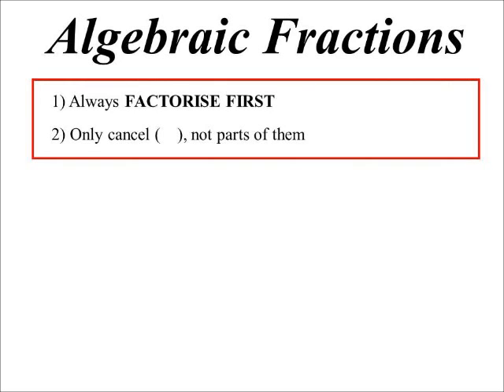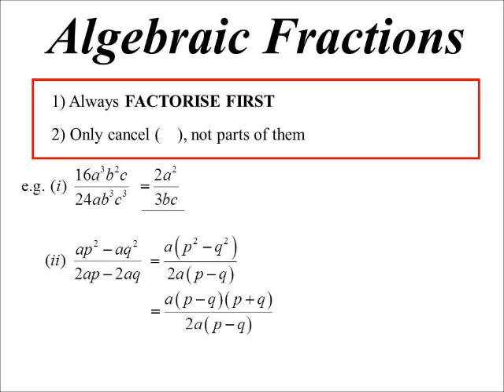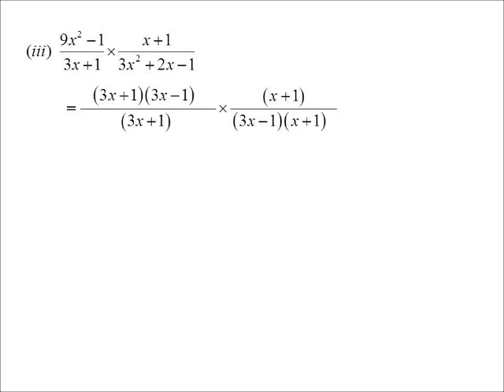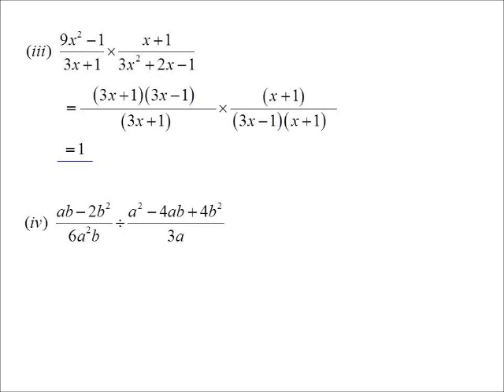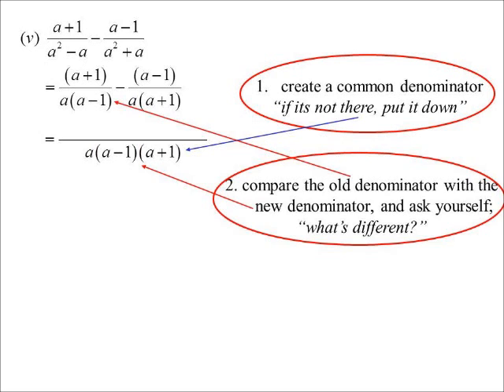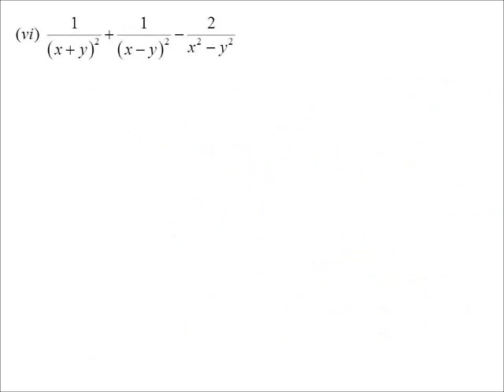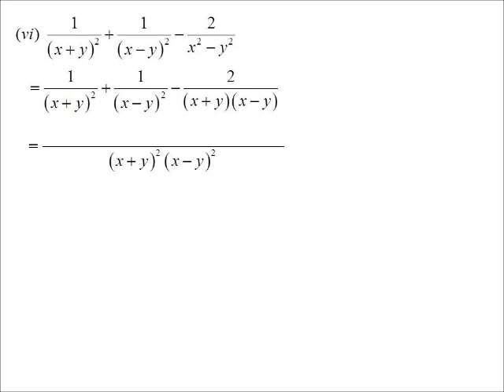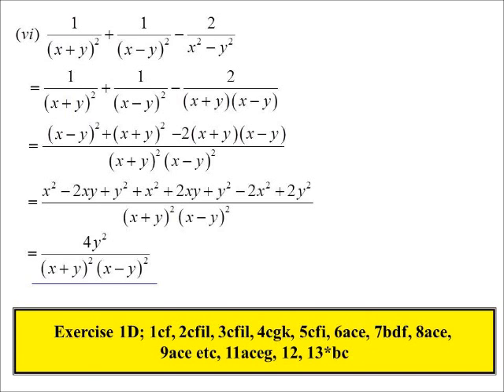11X1 T01 04 algebraic frations 2018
Before doing any operation with algebraic fractions, you must ALWAYS factorise first.